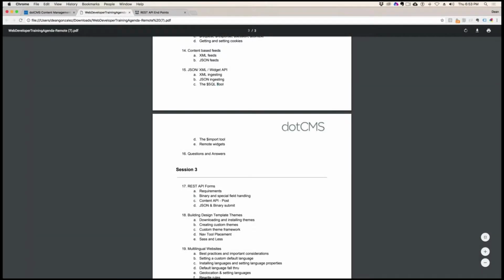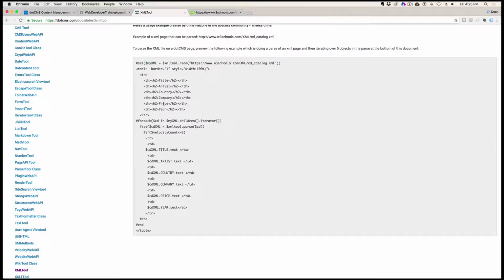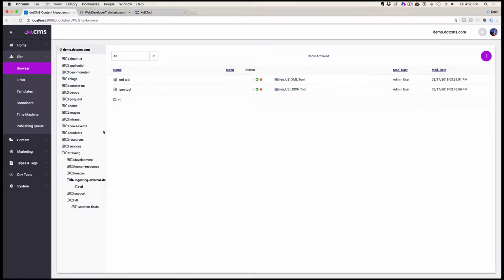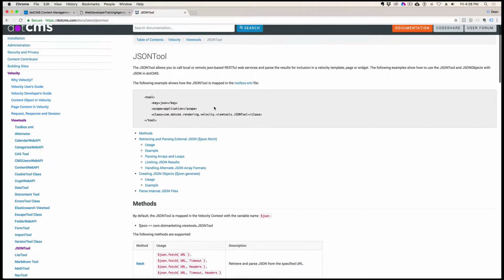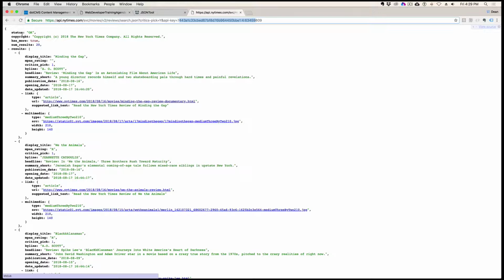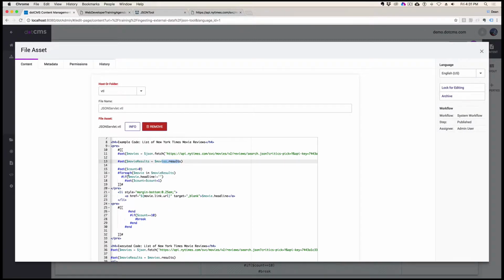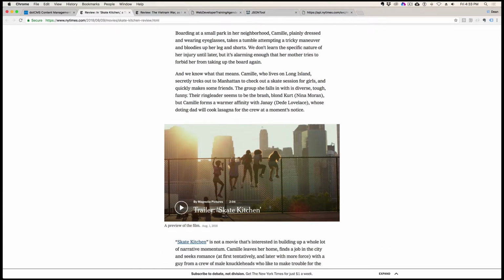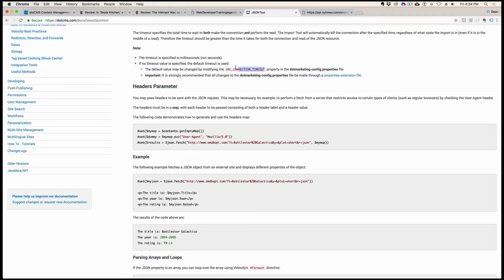Ingesting JSON/XML Feeds (5.x)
Learn about the viewtools in dotCMS 5.x that ingest external JSON/XML feeds